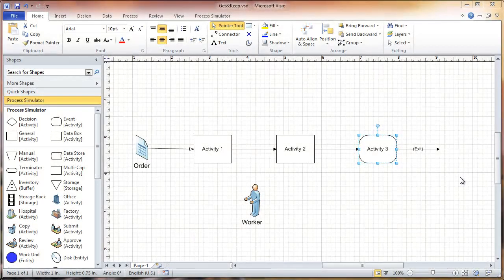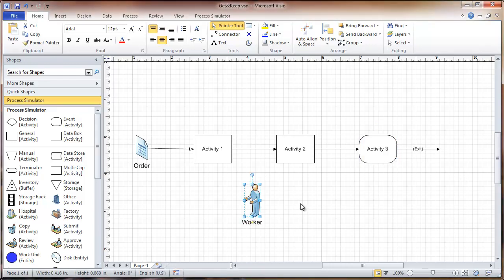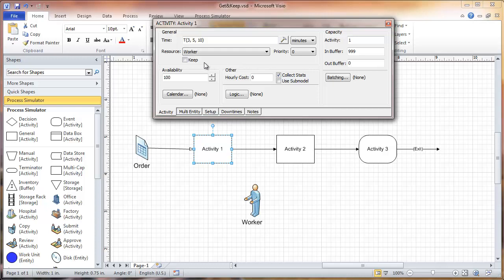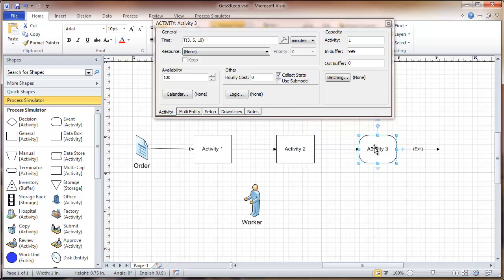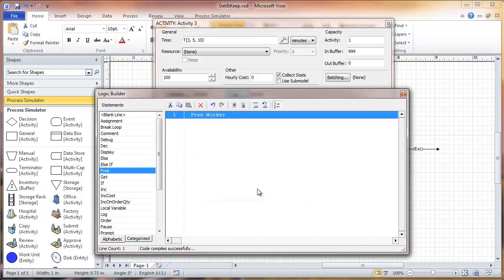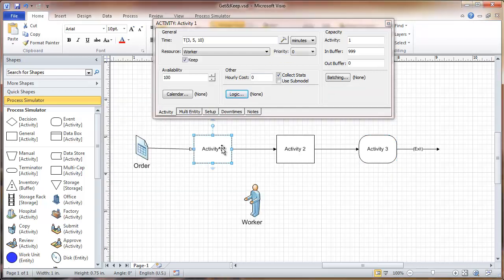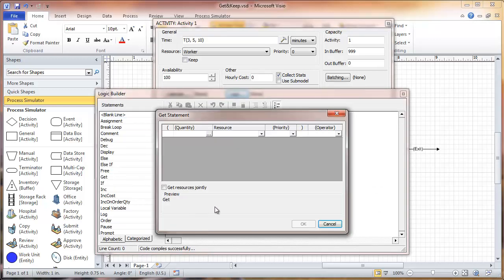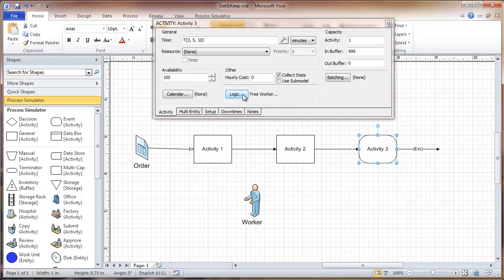How To Make a Resource Move With An Entity Through Multiple Activities - Process Simulator Solution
In this Process Simulator solution, we show you how to use the Keep function, and Get Statement to make a resource move with an entity through multiple activities.